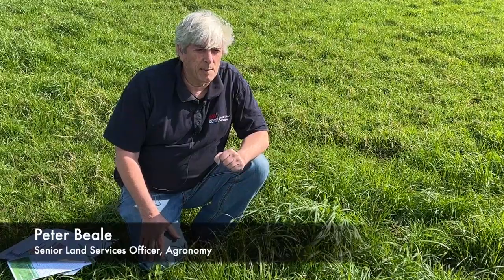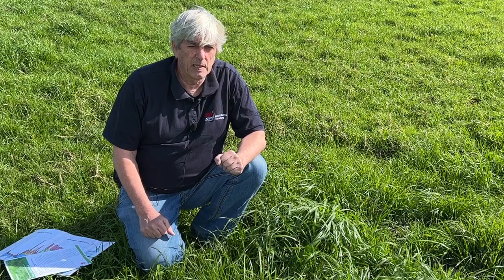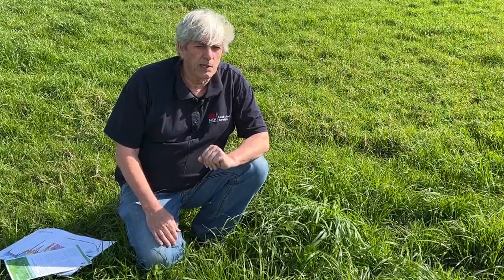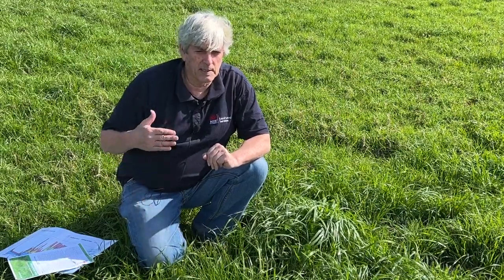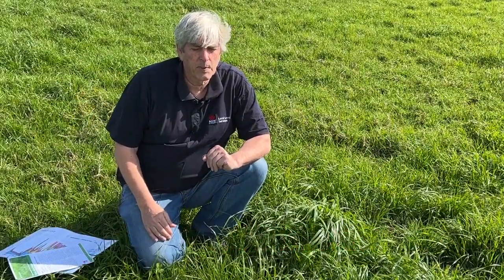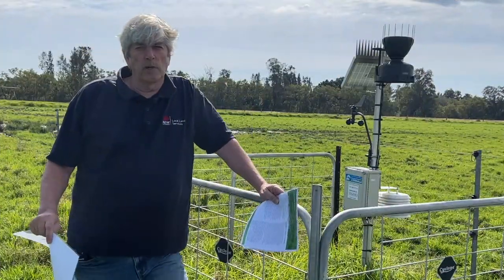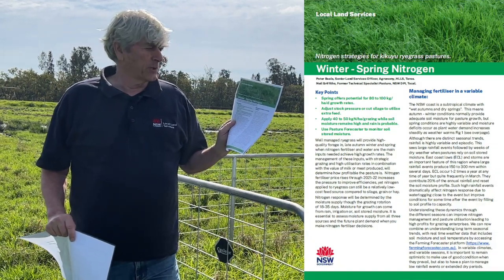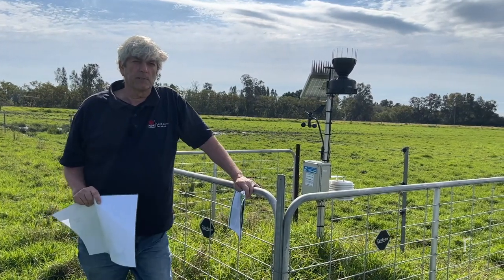Seasonal Decisions – Fertiliser Application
Every season present different challenges for timing fertiliser. For the NSW Mid-north Coast, Spring is an important time. High growth rates from ryegrass can produce growth rates of 80 to 100 kg DM/ha/day that requires sufficient fertiliser to achieve the desired result. However, Spring rainfall is highly variable and often falls below evapotranspiration in September and October. The amount of soil stored moisture coming out of winter can have a large impact on spring production in deeper soil.

Peter Beale, Senior Land Services Officer, Agronomy of Taree Local Land Services provides a snapshot of how the probes can improve fertiliser decisions, reduce losses and provide more confidence to local ryegrass farmers in Spring.

Both current and past data from 20 sites in the Hunter LLS are available to the public by accessing the Farming Forecaster platform select the Hunter Region and the Site desired. It opens a page with a snapshot of daily weekly condition but also has past data graphed and accessible for following blue prompts.